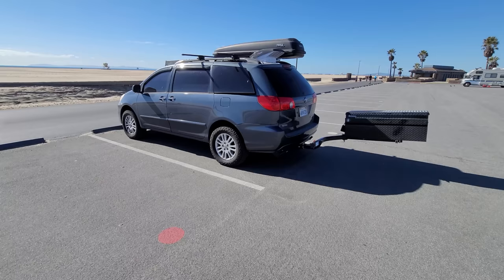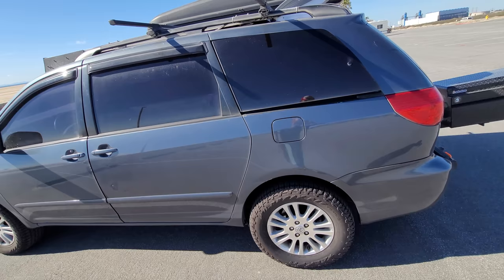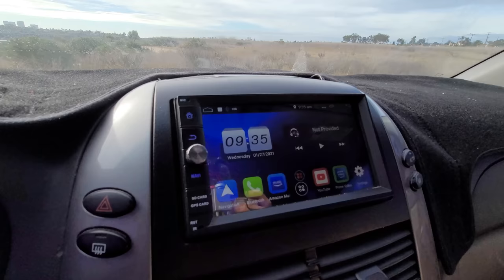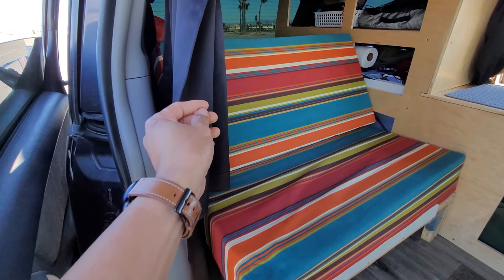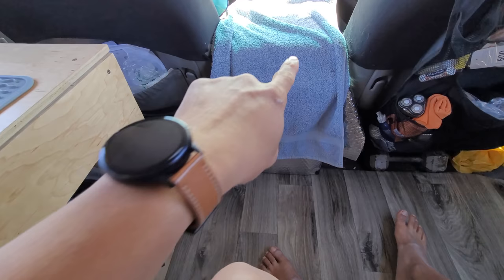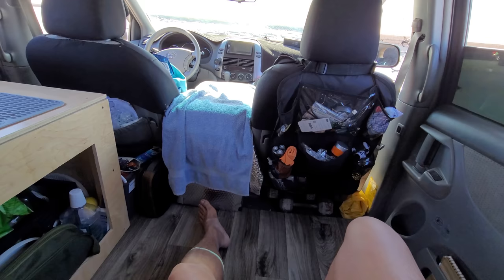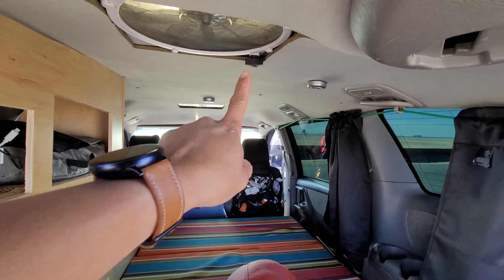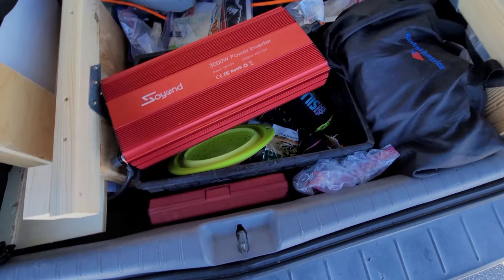Ultimate Minivan Off-grid Camper Van Tour! Lifted Toyota Sienna - Self Converted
This van is setup to be completely off grid while being stealth within the city and also capable going off pavement with a lift kit and ALL TERRAIN tires. 🙌🏽 I have been living in this van for over 3 months traveling throughout the Nation.

👇🏽 Here's a list of products I use: 👇🏽

Maxxair Roof Fan
3KW diesel heater
Single burner butane stove
Hitch Carrier Lock
Android headunit
Collapsible bin and cutting board
Micro SD card
Thule Roof Load bars
Solar Charge Controller
Hitch cargo box
Nintendo Switch Deluxe Edition
Kelty 0 degree Down Sleeping bag
LED lights
Blackout curtains
Phone/DSLR Mic
Kitchen Utencil kit
12V Cigarette lighter adapter
Non-stick pan grill folding handle
Paracord and carabiner
Aluminum Phone mount
Clothes organizing cubes
100W portable battery bank
Upgraded portable tire inflater
Mini Rice Cooker
Electronics Organizer
Back up camera
Male/female urinal
Personal portable blender
Induction cooktop
Non-slip heat resisting mat
Ring light w/ tripod
Car seat organizer
Tire plug kit
Camping chair
10 gauge silicone wire
Automotive fuses
Heat sink tubing
heavy duty wire lugs
Battery isolator
Window visors
Maxxair fan
Reflectix insulation
Thule loadbars
Coffee Maker
IKEA Memory Foam Mattress

Commonly asked questions answered here:
My bed dimensions, Lift, tires, handling, etc

Tire size: 245/65/17 + 20mm spacers
Lift didn't effect mpg, bigger tires did
Handles like stock with a taller viewing position
Worth it? YES
Bed dimensions: 39x74